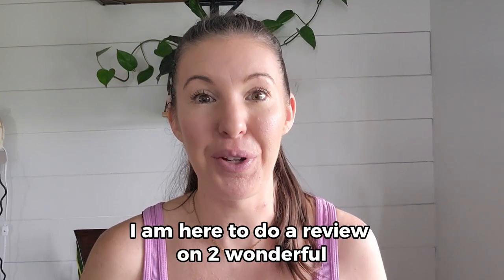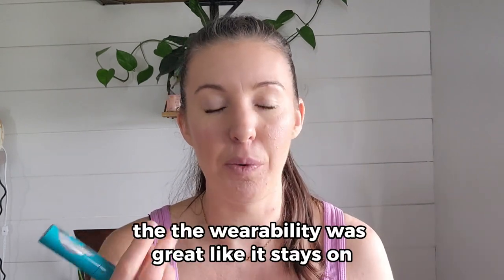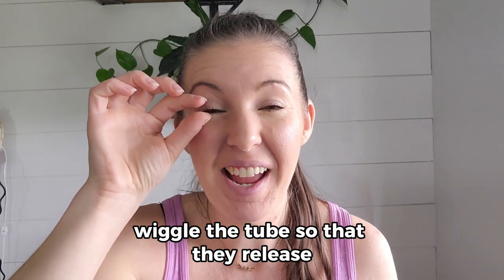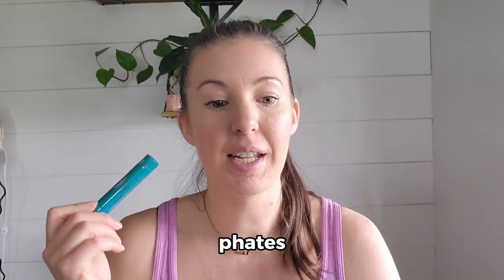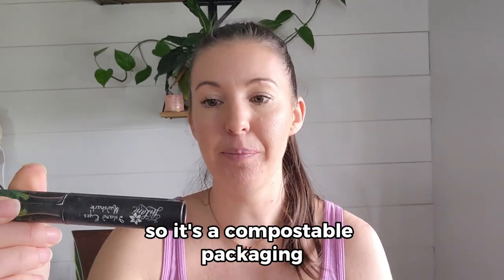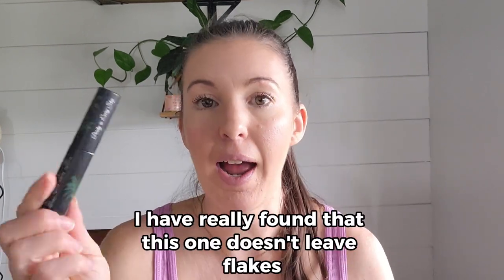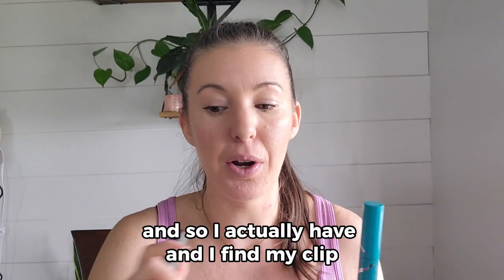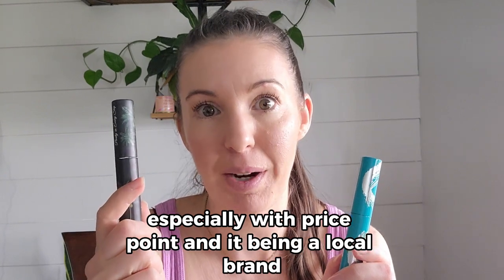Sweet LeiLani Cosmetics and Thrive Causemetics mascaras Honest Review | Cruelty and toxin free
Sweet LeiLani Cosmetics and Thrive Causmetics mascaras Honest Review | Cruelty and toxin free | Makeup Review

In this video, I dive into details on these 2 incredible mascaras that are Cruelty free, vegan, paraben free ,synthetic fragrance-free, toxin free.

Let me know if you try them!!